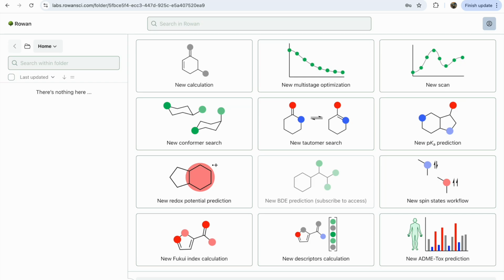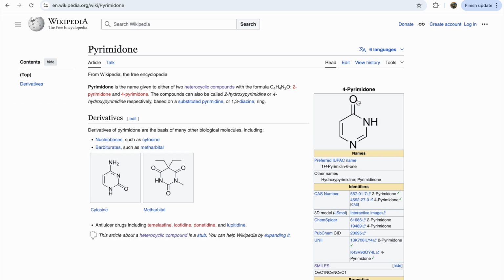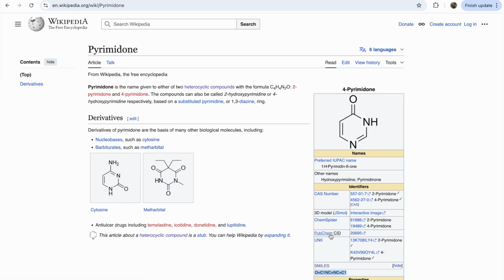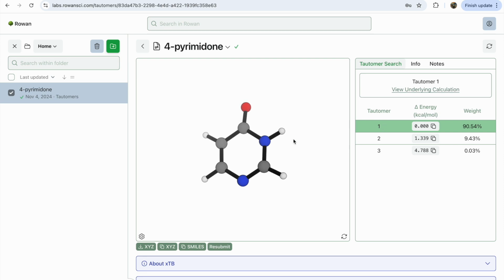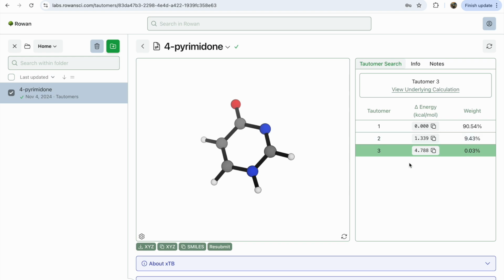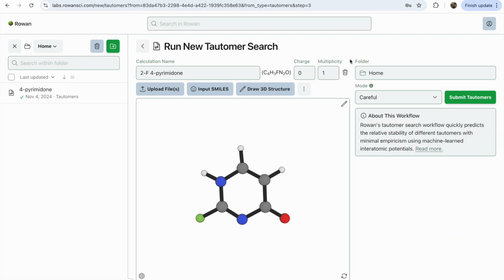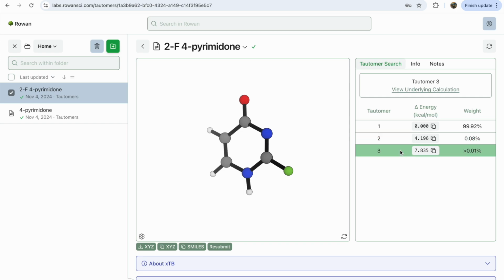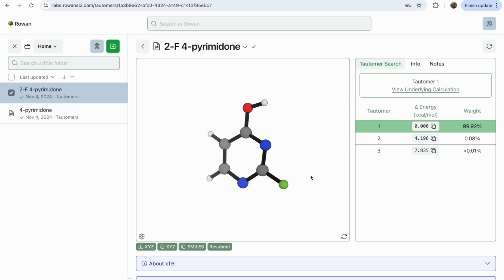Predicting Tautomerization with Rowan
Tautomers are structural isomers of a given molecule that readily interconvert. The most common form of tautomerism is prototopic tautomerism, which occur when one or more protons migrates around a molecule. Rowan's tautomer search workflow quickly predicts the relative stability of different tautomers with minimal empiricism using machine-learned interatomic potentials.

Try it yourself today at labs.rowansci.com.